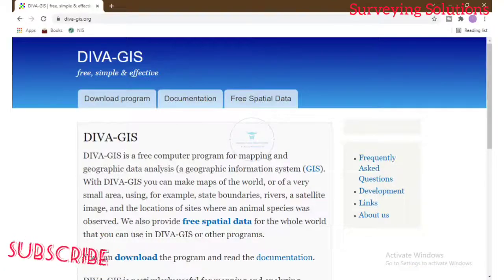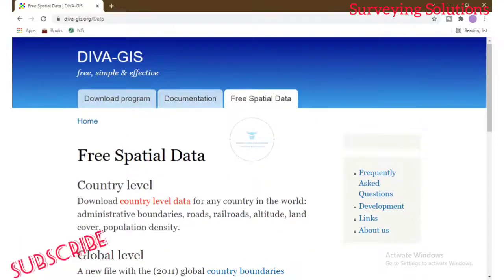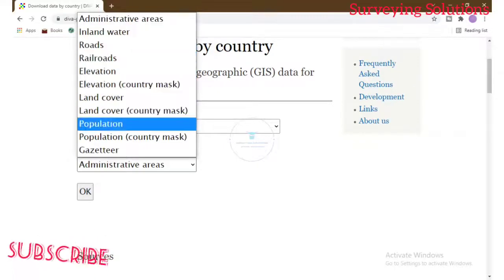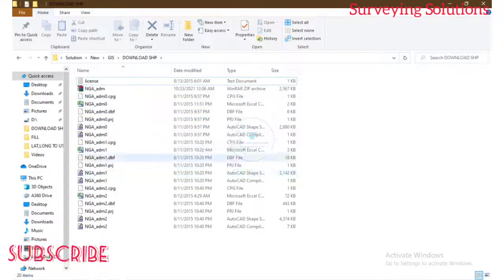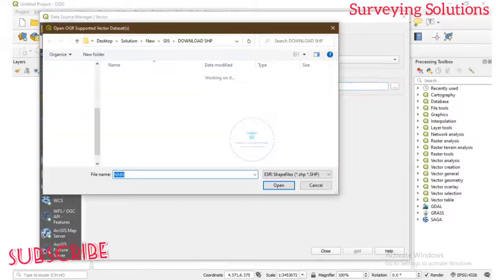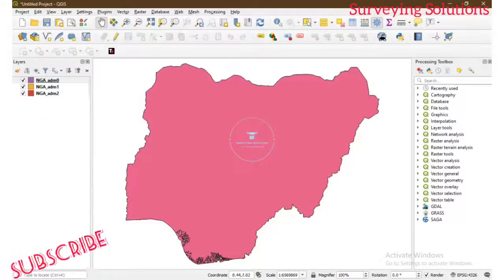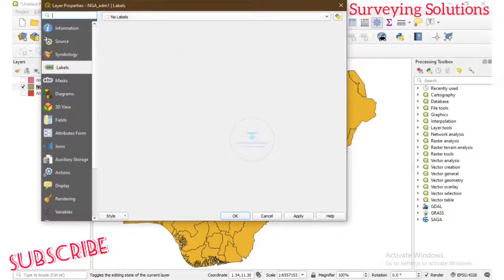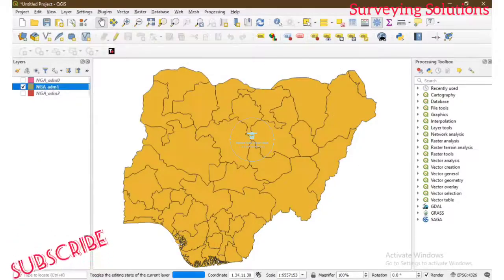Shapefile Download | How to Download Shapefile Data for any country using DIVA-GIS.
In this Tutorial, we will show you How to Download Shapefile Data for any country...